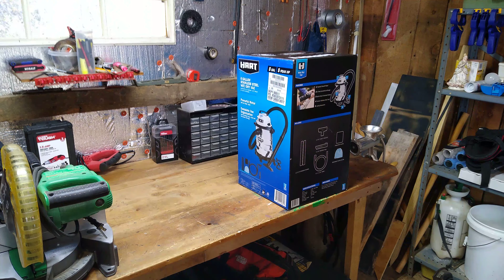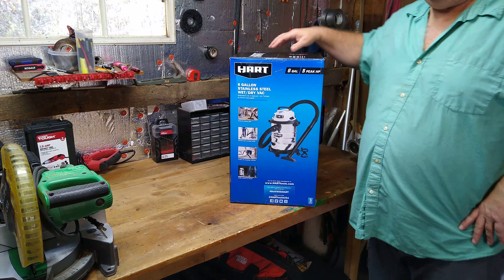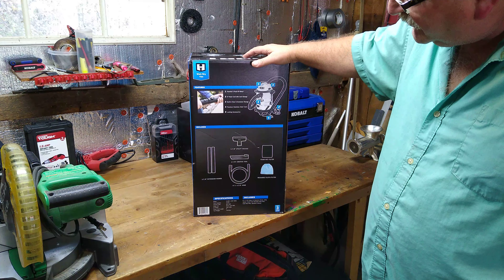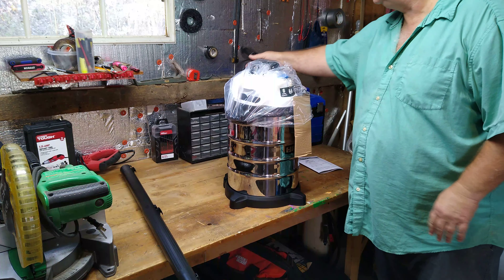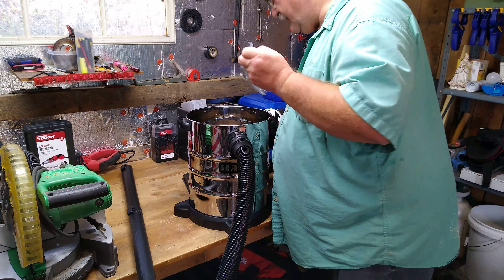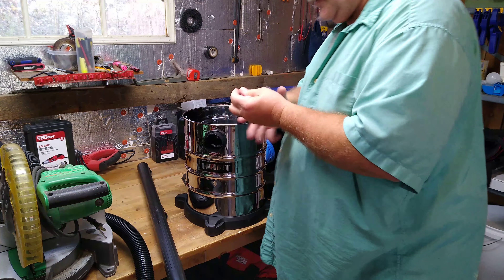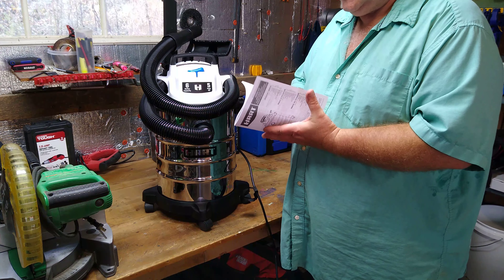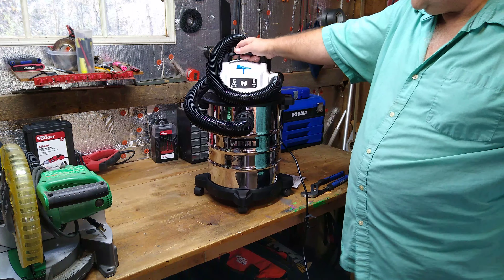Hart 6 gallon stainless steel vacuum, $29.97 Walmart Black Friday deal. unboxing and first look.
hey everybody just a quick unboxing and first look at the hart 6 gallon stainless steel vacuum that Walmart has on Black Friday for $29.97. I'd like to thank everybody for watching and subscribing